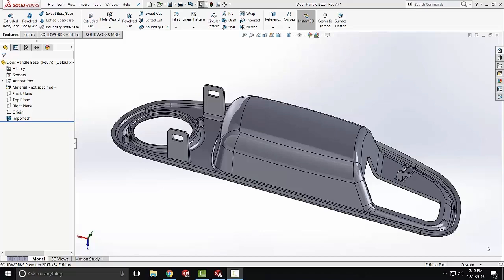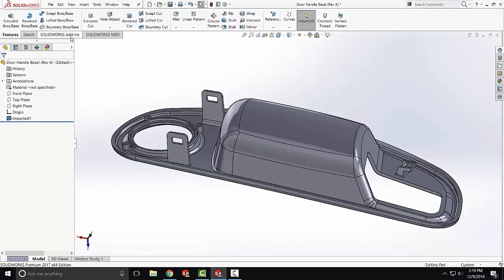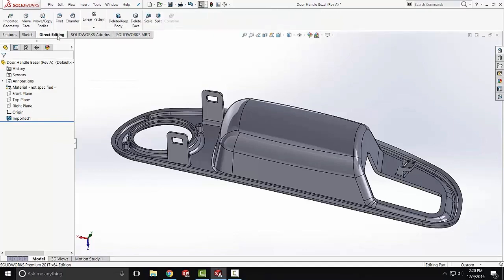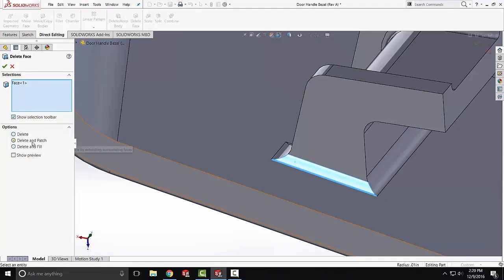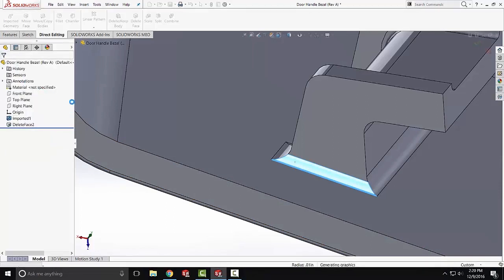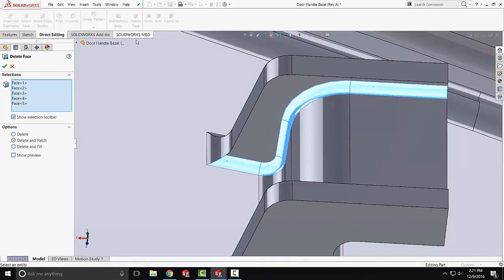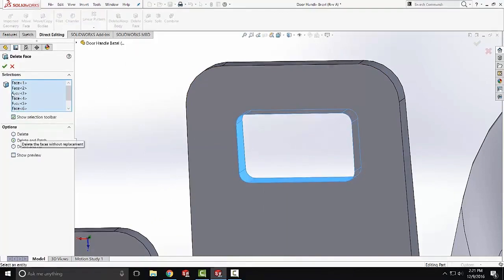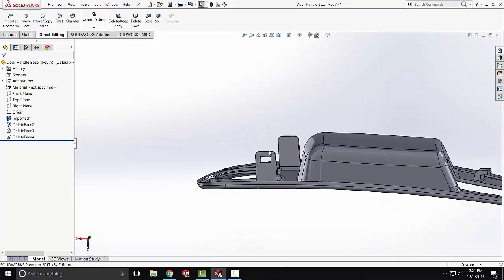Video Tech Tip: Understanding the Delete Face Command in SOLIDWORKS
The Delete Face command in SOLIDWORKS is a great way to remove geometry in any sort of scenario where you need to actually remove a series of faces, whether it be a hole or a fillet, on geometry that you don't want to have to edit an entire feature history tree for.  In this video, we will take a look at an imported 3D solid which has no file feature history and it's one imported feature.

This video begins with Application Engineer, John Hall, revealing how to add the Delete Face command to the toolbar. Afterwards, you'll see how easy it is when John demonstrates how to best remove small fillet surfaces from your assembly. He will also cover and explain the options associated with this function.  After watching this video, you'll be able to remove unwanted geometry with ease in no time at all!